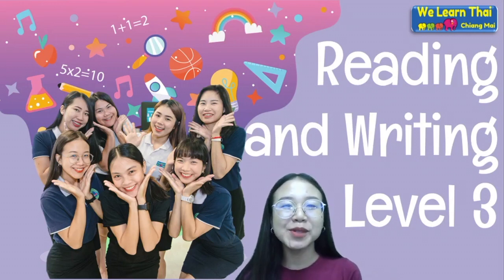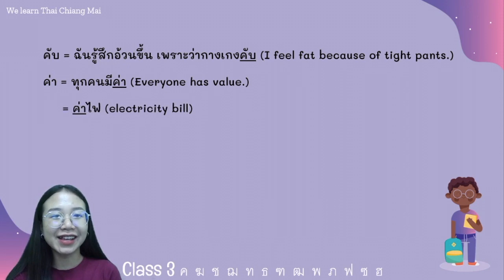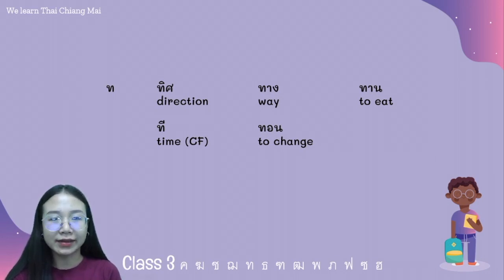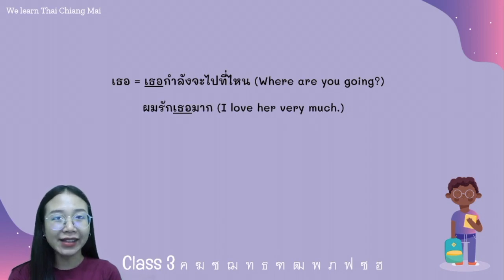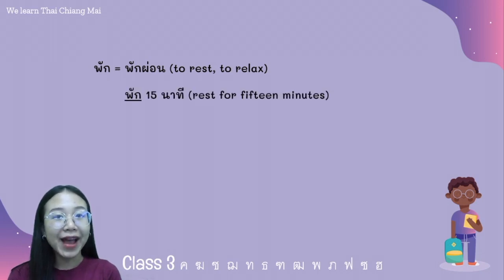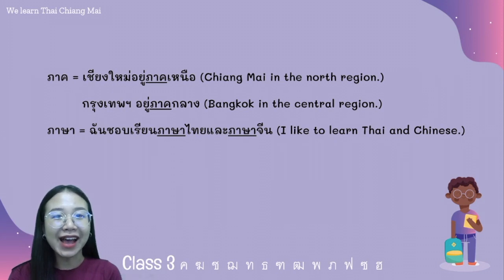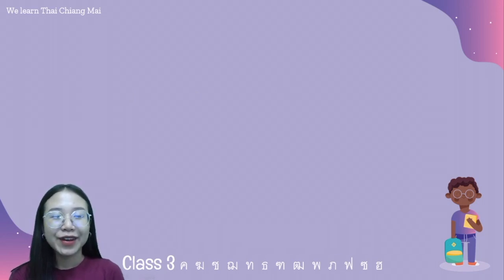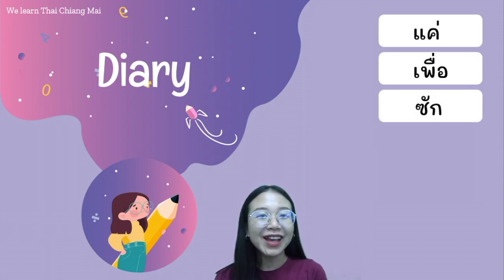Reading & Writing LV3 Chapter5: main vocabulary class3